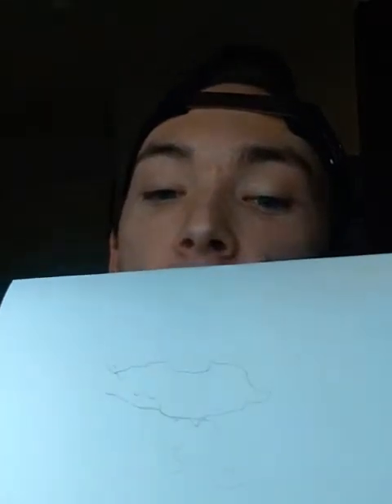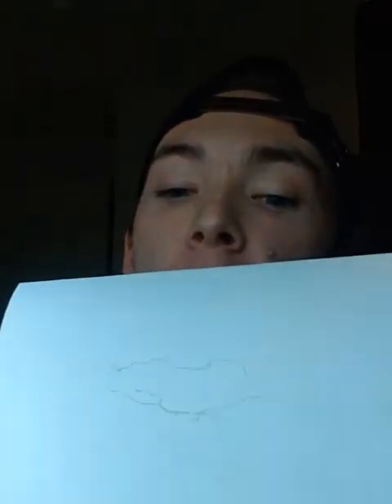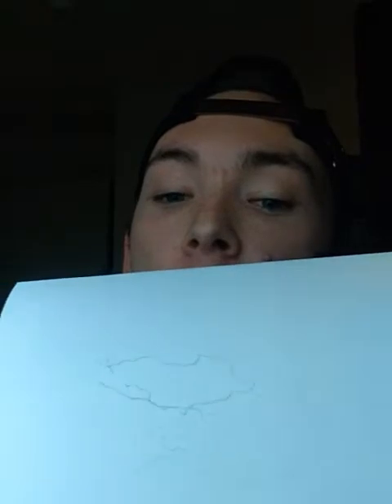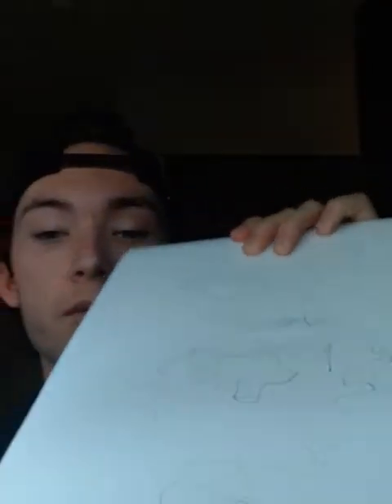Trying to draw with my mouth challenge👄